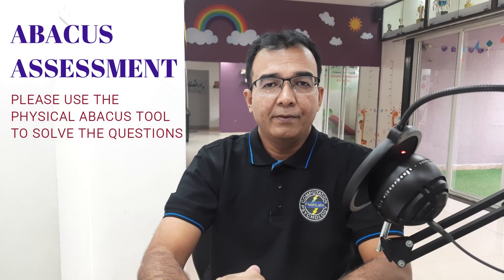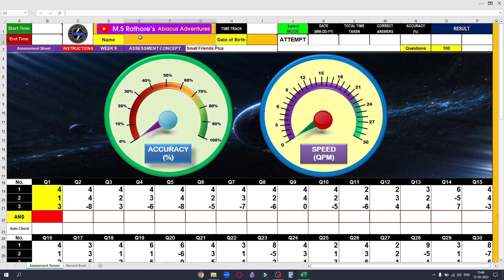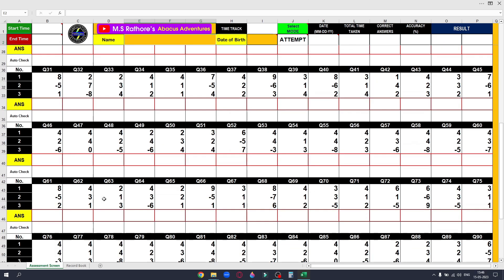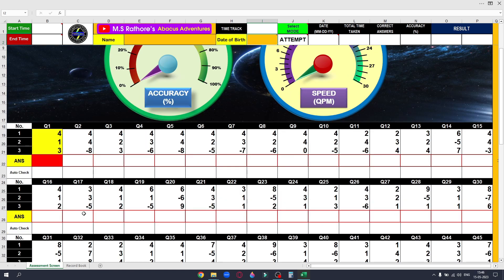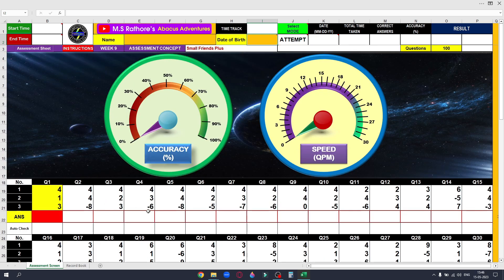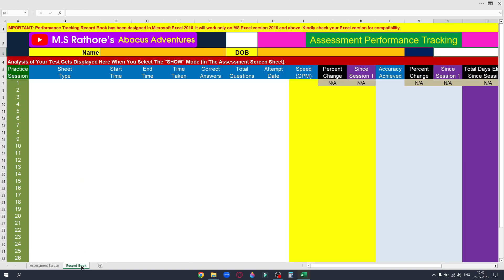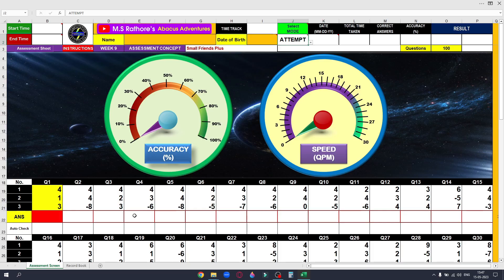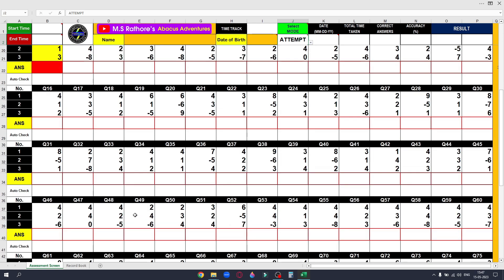Abacus Free Online Course - Week 9 - Worksheet 1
Hello Adventurer,
You Will Have Your Assessment Today - It Covers All The Four SF Plus Formulae!
You May Attempt This Assessment Sheet Repeatedly, Over This Entire Week, To Improve Your Accuracy And Speed.